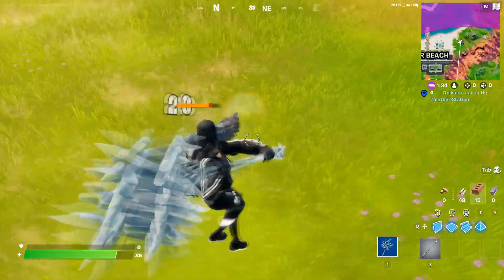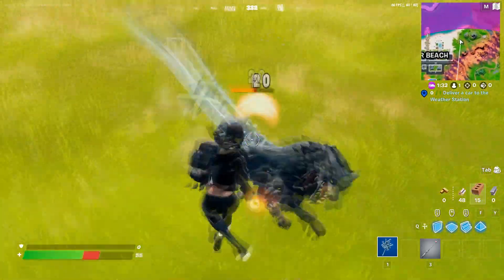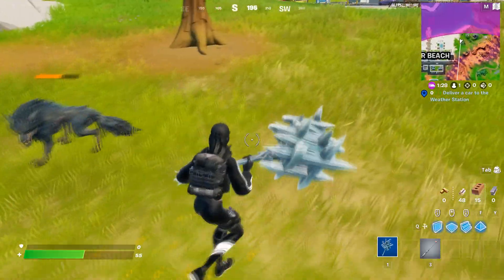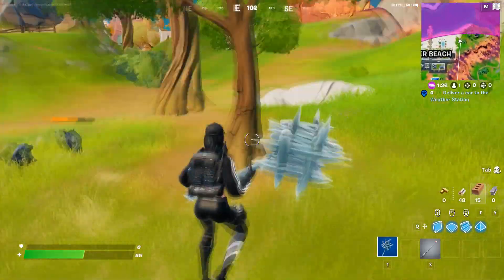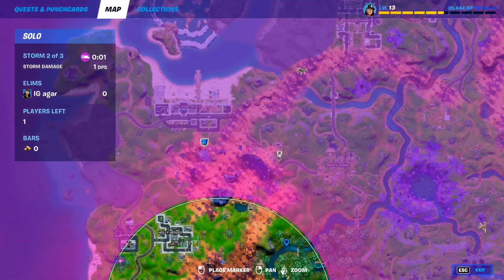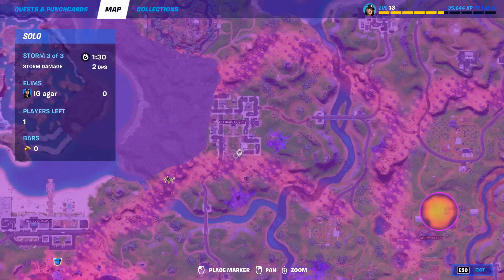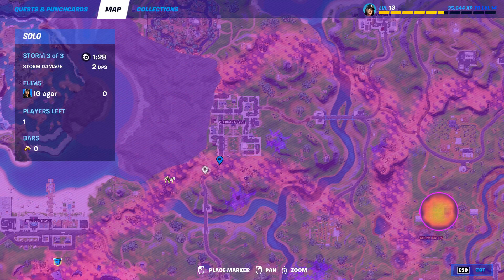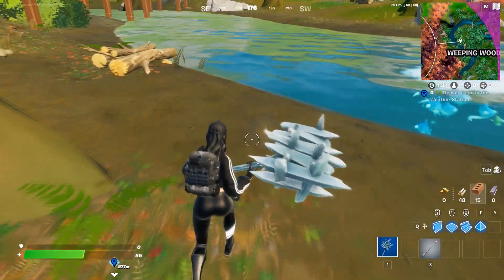Stage 2 of 5 - Damage wildlife with a melee weapon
Stage 2 of 5 - Damage wildlife with a melee weapon || Fortnite Dire wolf Punchcard